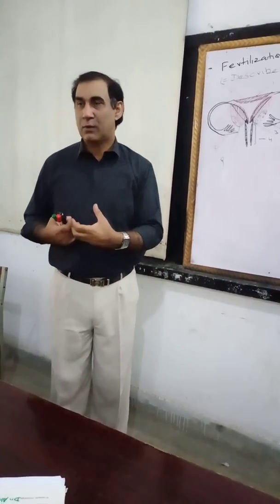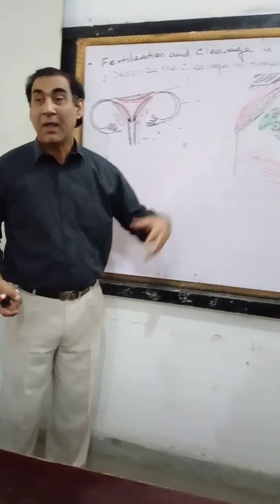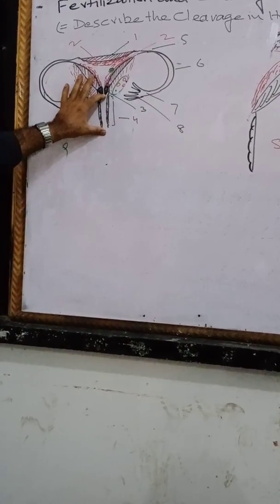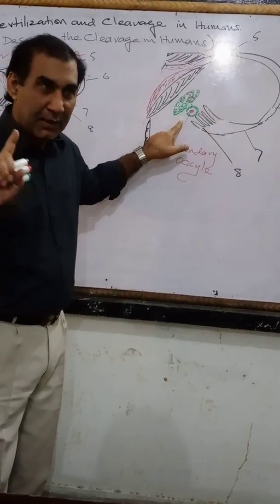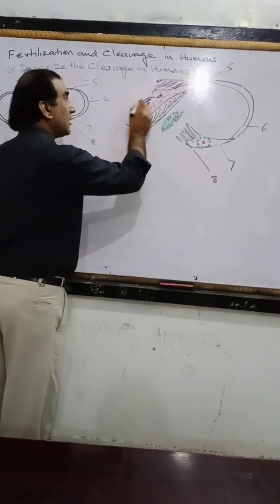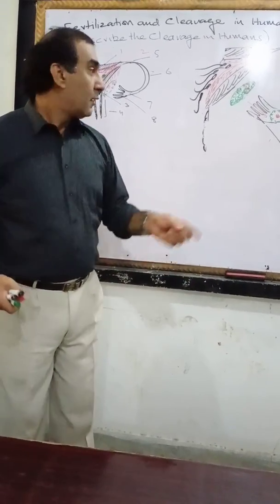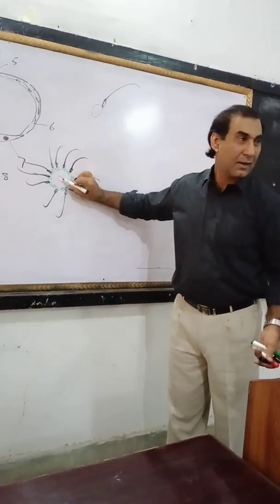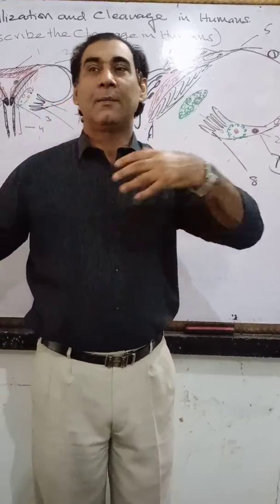Fertilization and Cleavage in Human embryo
Dr saghirs Biology lectures